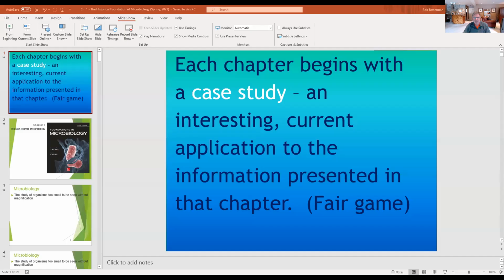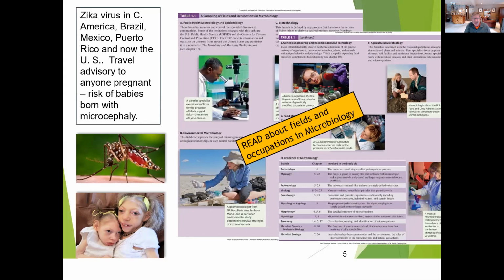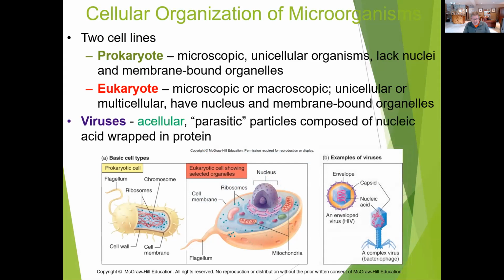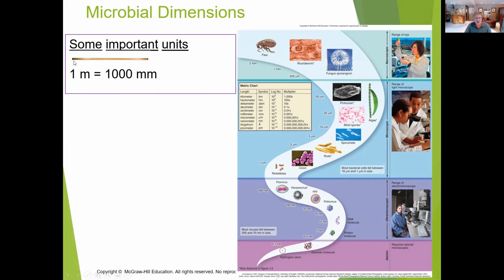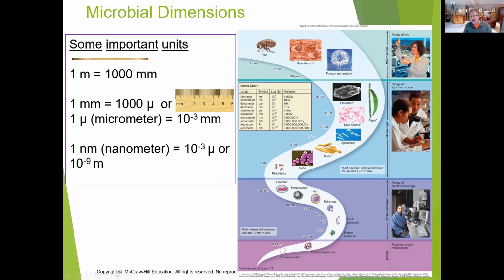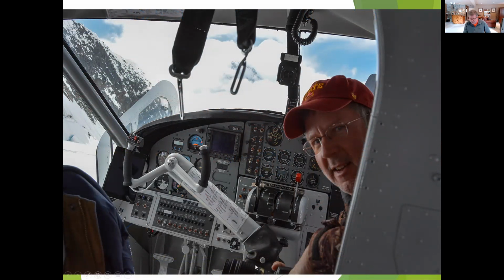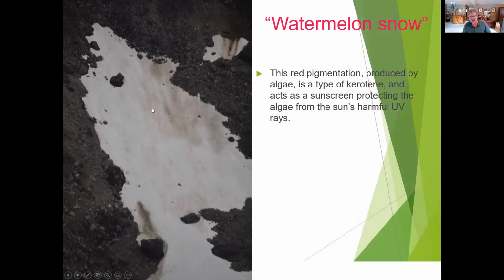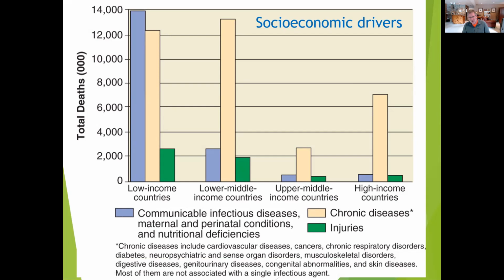Ch. 1 - The Main Themes of Microbiology (part 1 of 2)